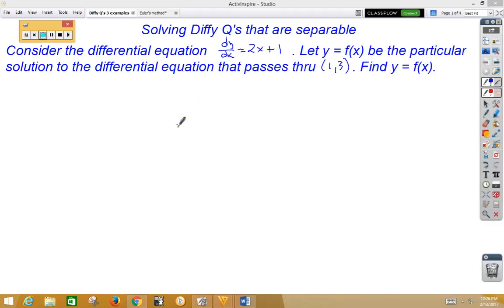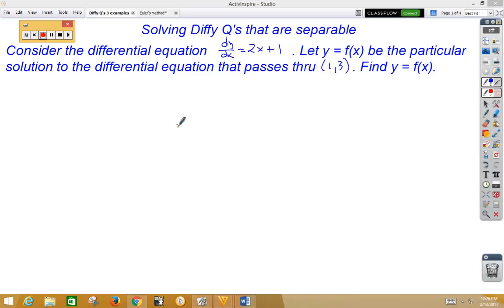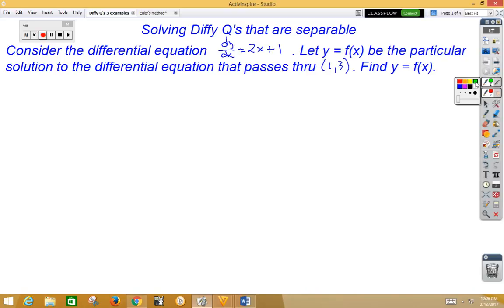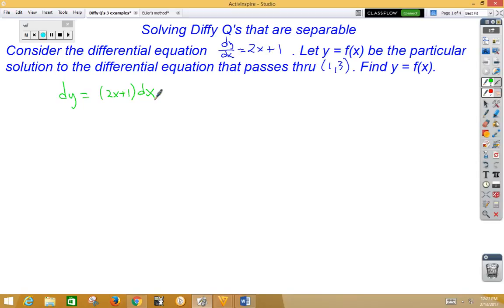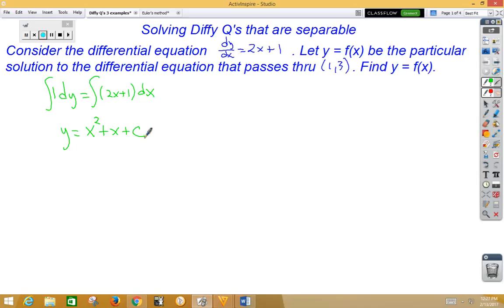Solving a Diffy Q part 1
Solving a separable diffy q